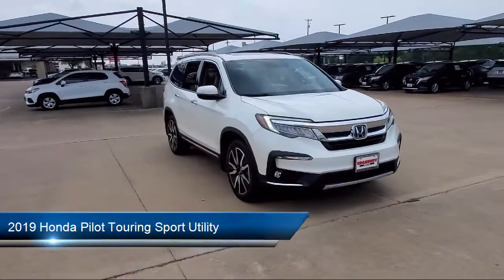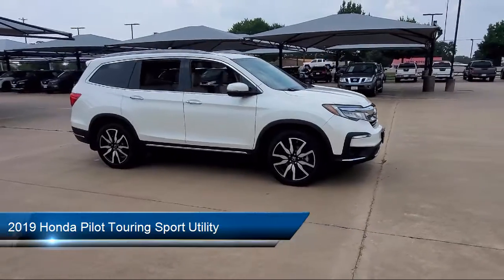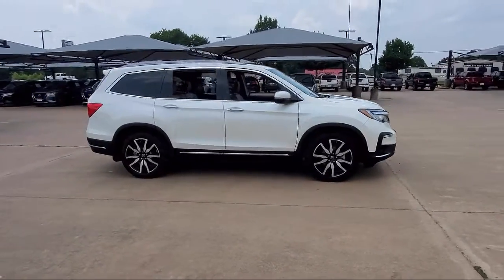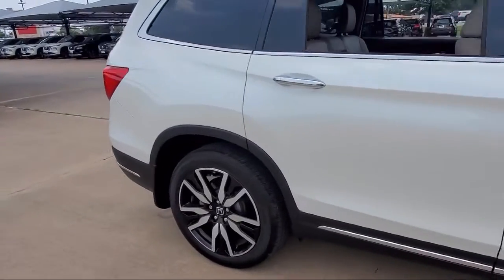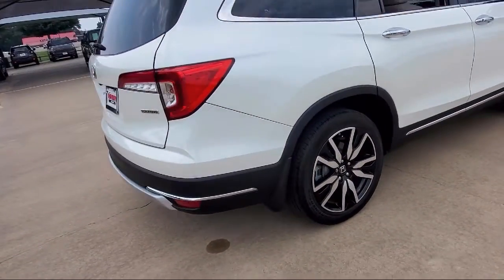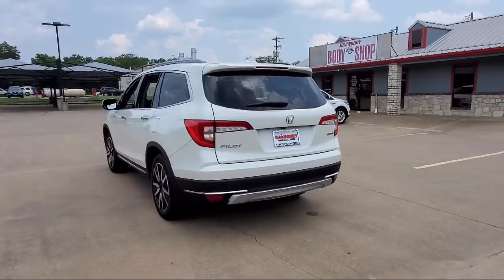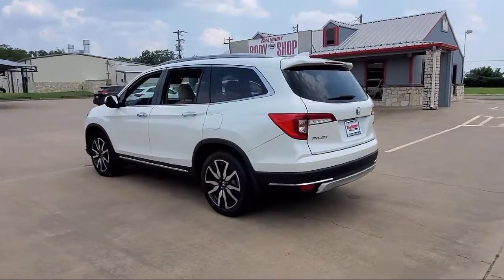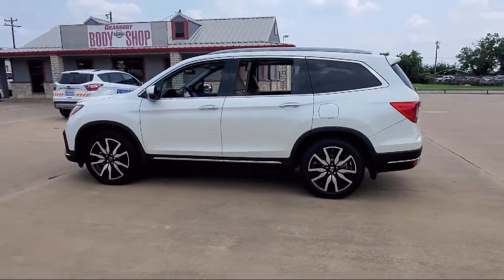2019 Honda Pilot Touring Sport Utility Granbury Weatherford Stephenville Cleburne Burleson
2019 Honda Pilot Touring Sport Utility Stock Number: N109494A Vin:5FNYF5H9XKB038972.

Granbury Nissan is proudly serving our friends and neighbors in Granbury, Weatherford, Stephenville, Cleburne, and Burleson. or give us a call at for more information about this or any of our other vehicles.
Granbury Nissan
4601 East Highway 377